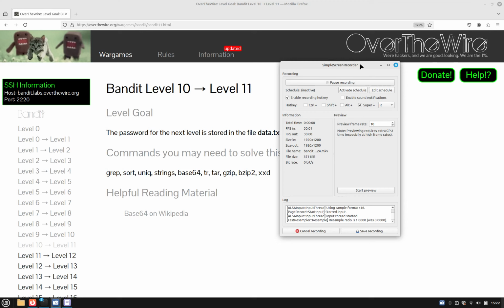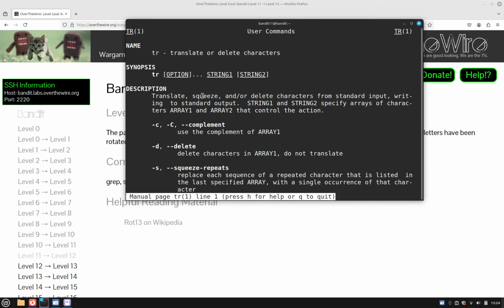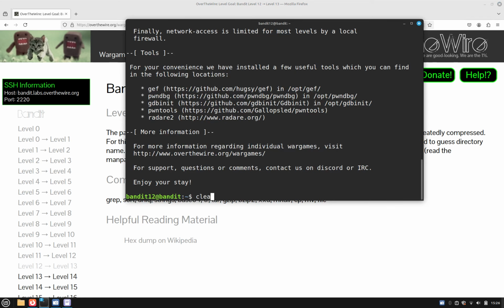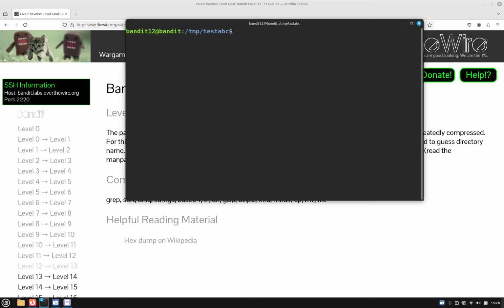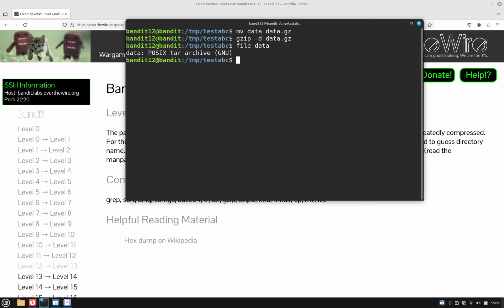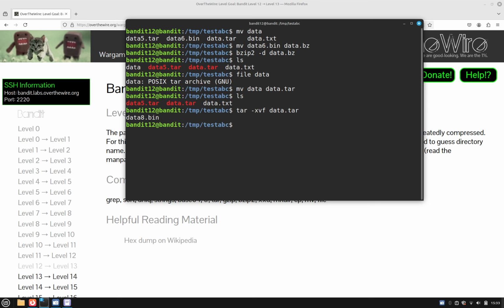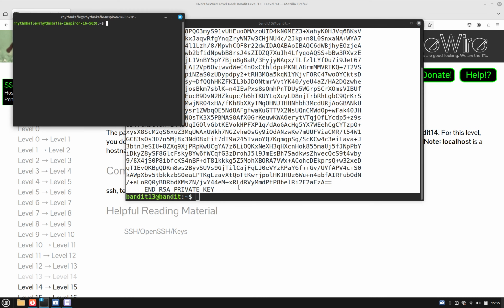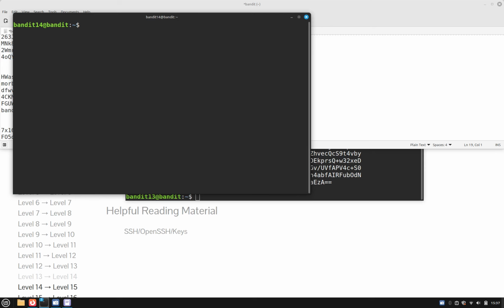Learn Linux by Gaming | OverTheWire Bandit (Level 11 - 14)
Hello, in this part we will continue till level 14 of Bandit OverTheWire. Here we will understand how to unzip, and extract files, and how to reverse hexdumps.